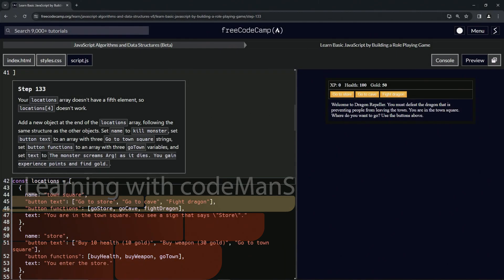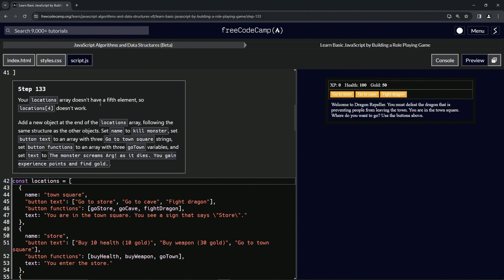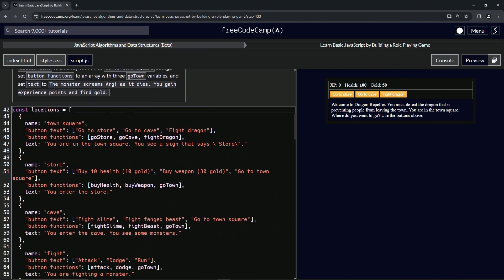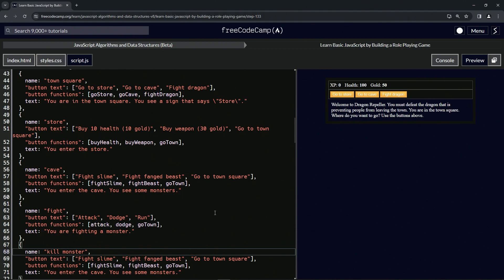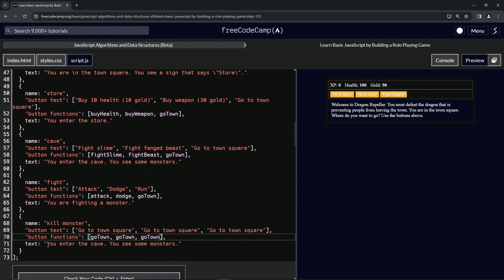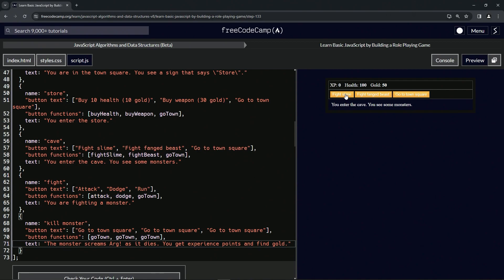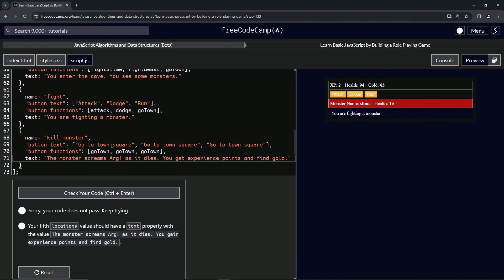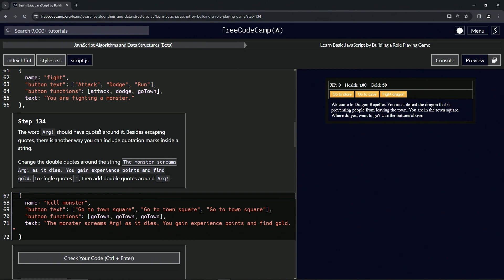(ARCHIVED) Learn JavaScript by Building a Role Playing Game: Step 133 | freeCodeCamp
🌟 **"Expanding Game Environments: Introducing the 'Kill Monster' Location in RPG - Dragon Repeller"** 🌟

Elevate your RPG - Dragon Repeller experience by adding a new 'Kill Monster' location, enriching the game's narrative and environment. This tutorial goes beyond simple array expansion; it's about creating a meaningful and engaging setting that reflects the aftermath of a victorious battle.

🔢 **Creating a Rewarding Post-Combat Scene**:

Learn how to develop an immersive post-victory location. This tutorial will guide you through adding a new object at the end of the `locations` array with the `name` set to 'kill monster'. Define `button text` as an array with three 'Go to town square' options, `button functions` as an array with three `goTown` variables, and `text` to "The monster screams 'Arg!' as it dies. You gain experience points and find gold." Understand how this addition provides a narrative transition after defeating a monster, offering players a sense of accomplishment and progression.

📚 **Hands-On Exercise: Crafting Post-Victory Locations**:

Join us in a practical session where you'll extend the game's world and storyline. Ideal for those looking to enhance their game development skills, this tutorial focuses on creating a new 'Kill Monster' location that encapsulates the results of combat. You'll learn how to structure objects within an array to represent different game settings, adding depth and continuity to the player's journey.

📘 **Connect with Our Community of Game Developers**:

Each tutorial, including this one on expanding game locations, is crucial for mastering the art of creating engaging and immersive web games. By liking this video and sharing it with others, you support a community passionate about innovative game design and narrative expansion.

📜 **Begin Your Adventure in World Building**:

Embark on the 'Expanding Game Environments: Introducing the 'Kill Monster' Location in RPG - Dragon Repeller' challenge and share your experiences with adding new post-combat locations in the comments. Let’s foster a collaborative learning environment where we can explore and excel in the art of developing rich and rewarding game environments.